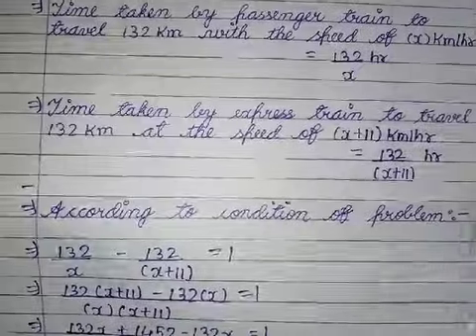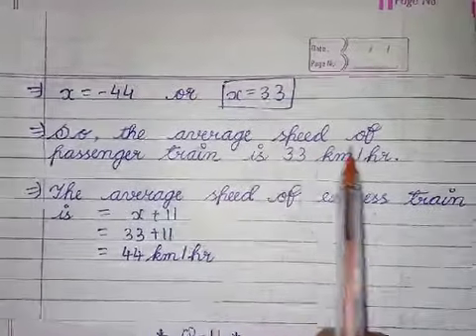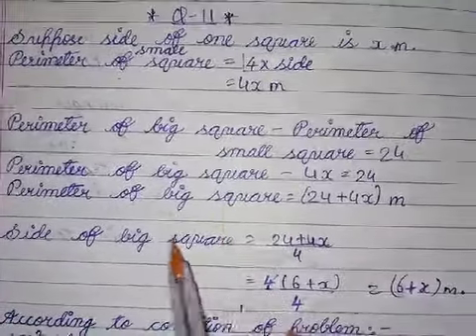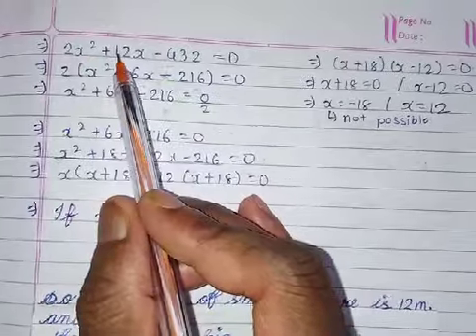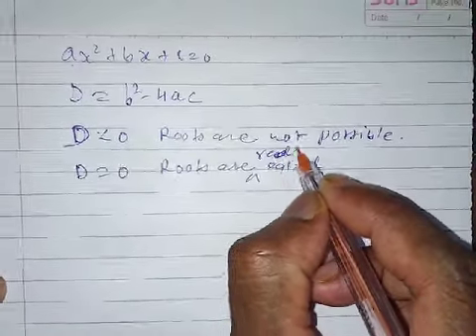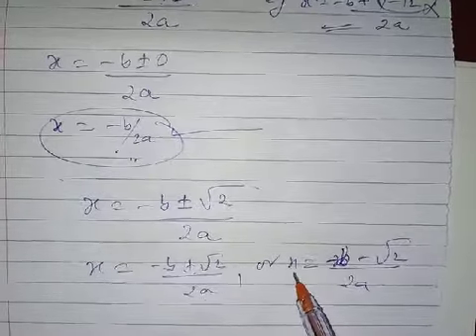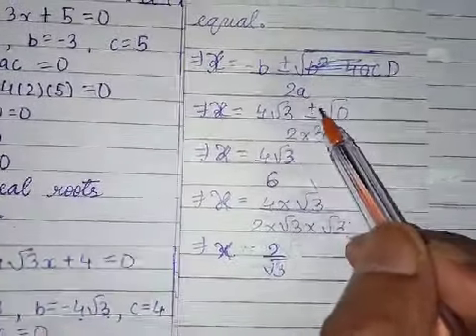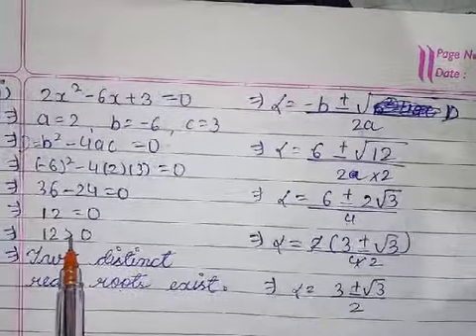Class 10 ex 4.3